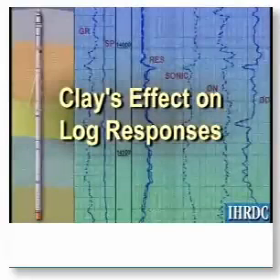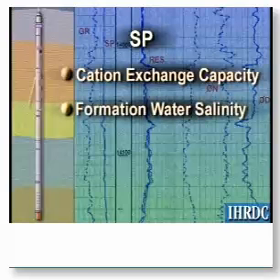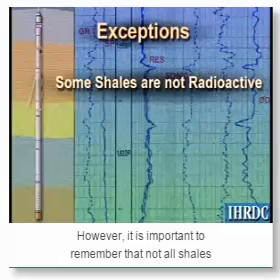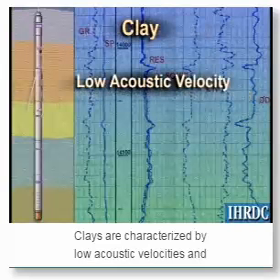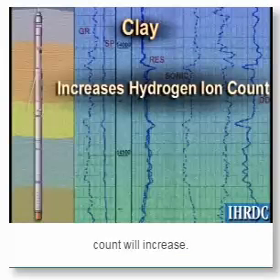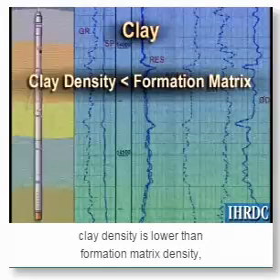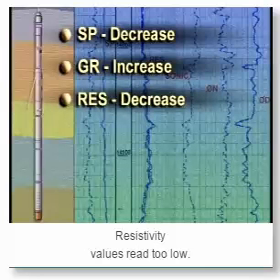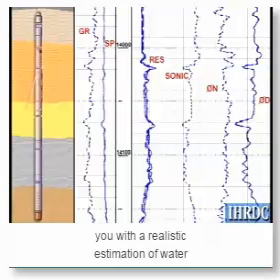role of Clay & Shale